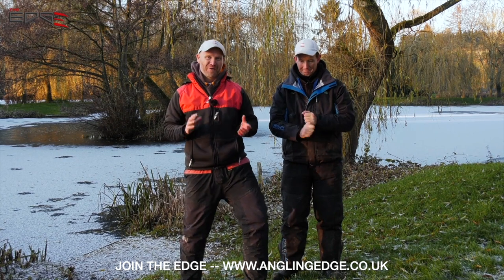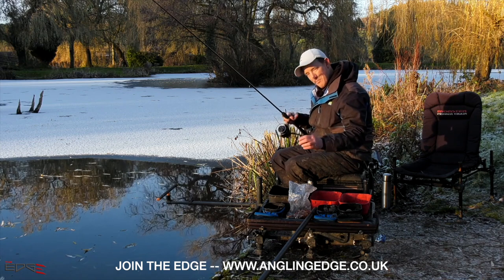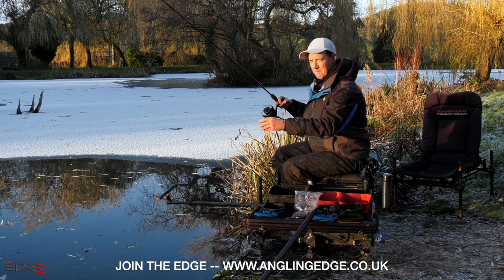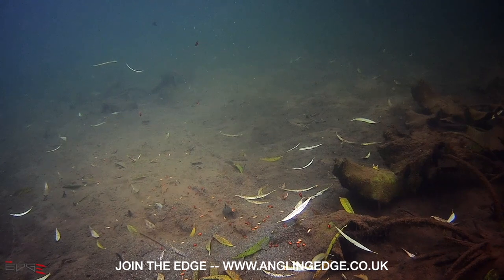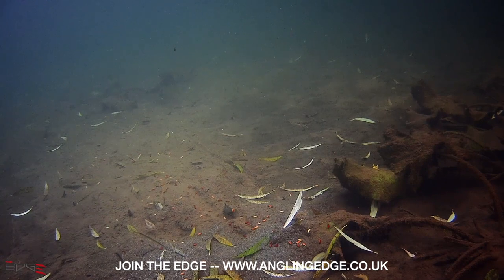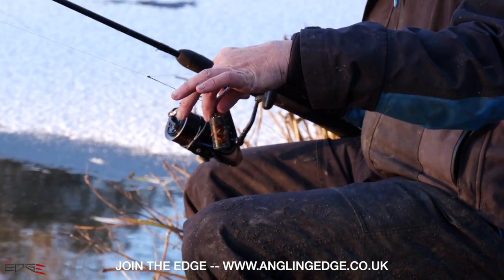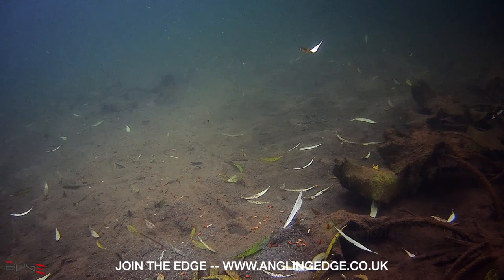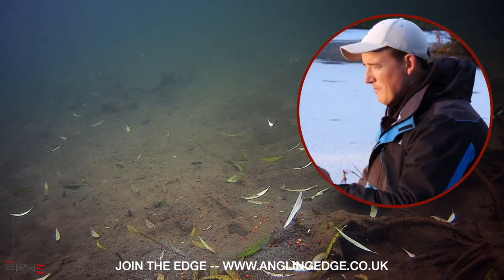FEEDER FISHING EXPLAINED!!!! UNDERWATER SPECIAL 🎣 Rob Wootton & Lee Kerry - The EDGE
FEEDER FISHING EXPLAINED! Rob Wootton & Lee Kerry - The EDGE

Cage feeder fishing and window feeder fishing is so popular that we had to get out and shoo this video to show you guys exactly what is happening beneath the surface. whether tyre fishing for bream, carp or roach this video will open you eyes to how those feeders react and how you can benefit in your fishing.